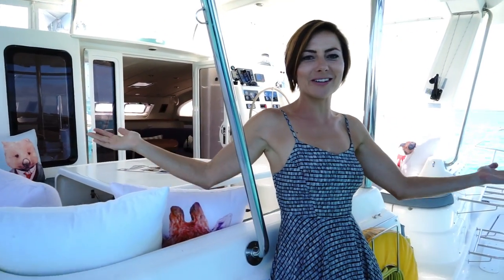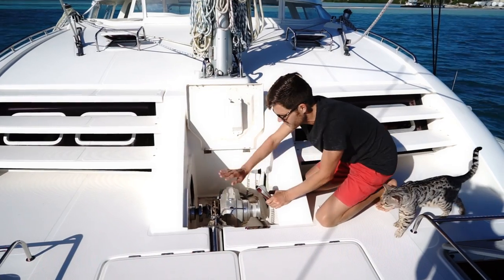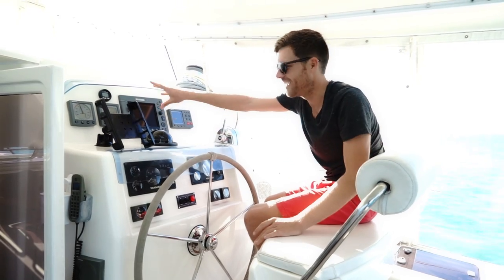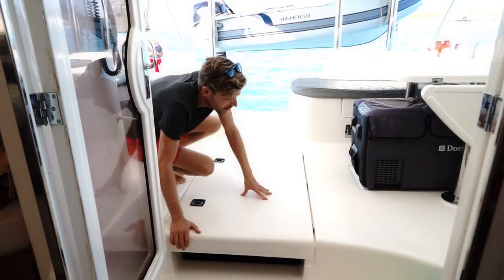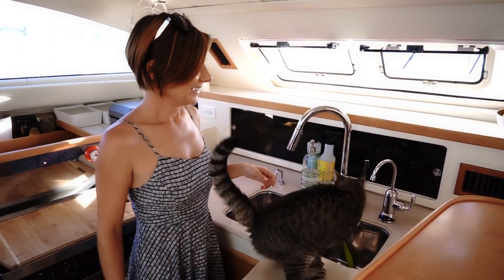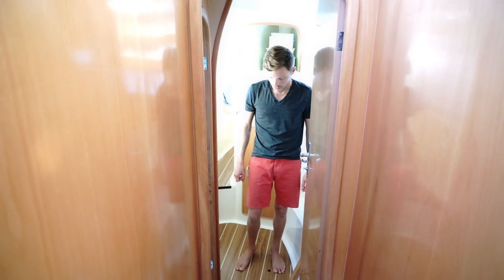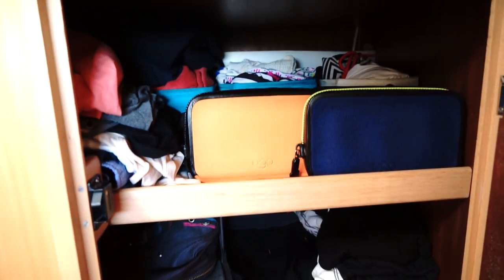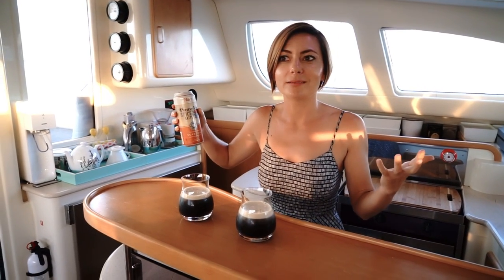Meet Curiosity - A Full Tour of our Sailing Catamaran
A tour of our sailboat Curiosity, one just like you'd get if you were on the boat with us (except you'd have a cocktail in hand).
If we've missed anything we've tried to list it all on our

We've done our best to hit all the design points and features of our Leopard 43 Sailing Catamaran, hope you enjoy.